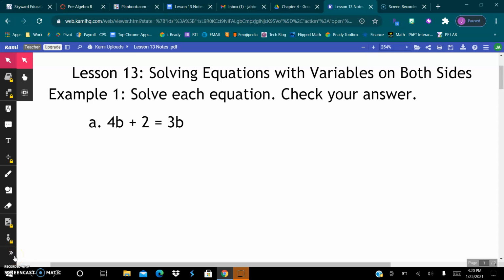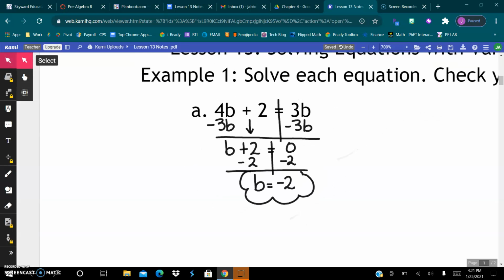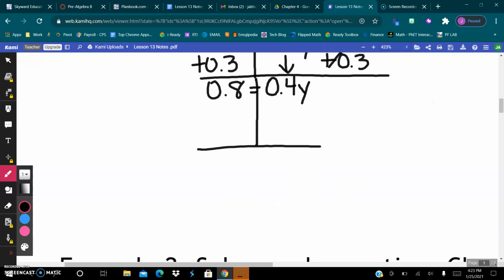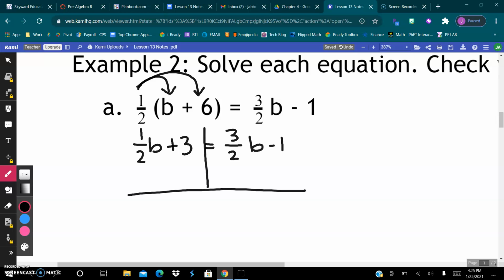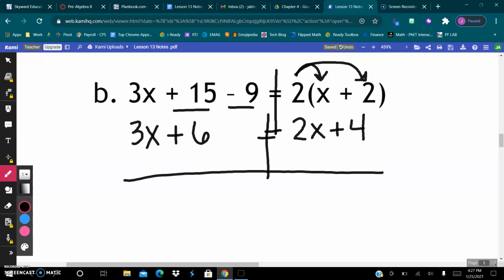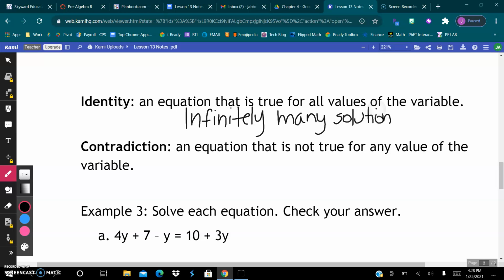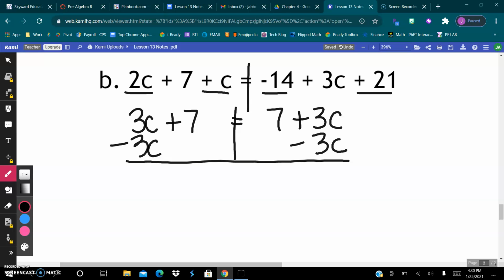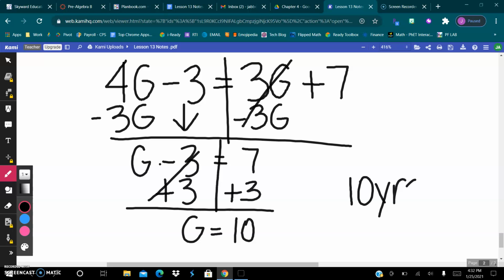Solve Equations W/ Variables on Both Sides